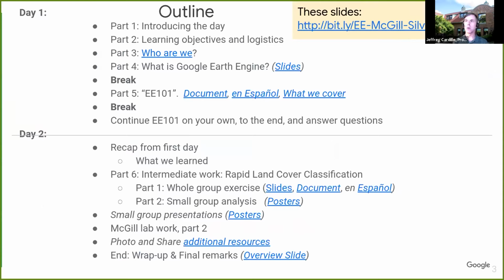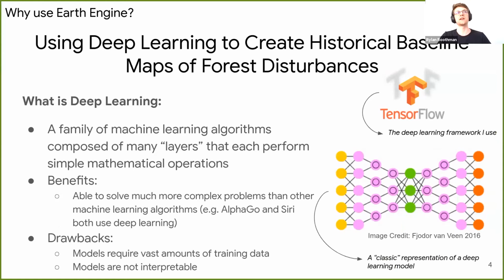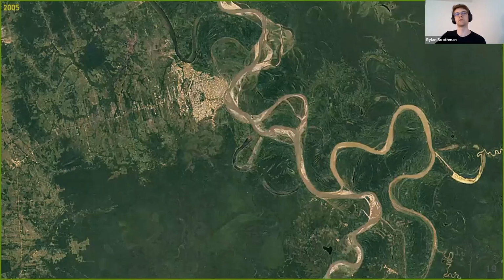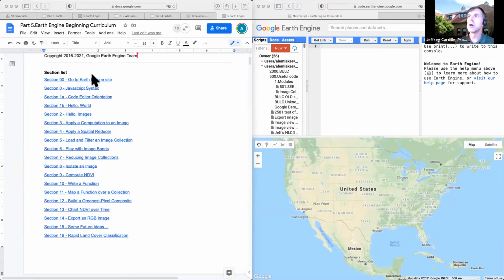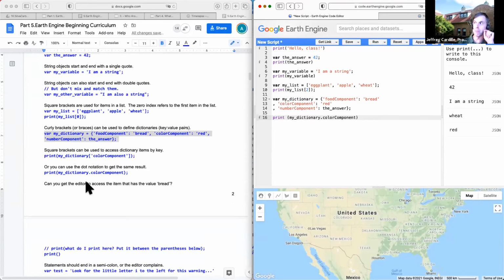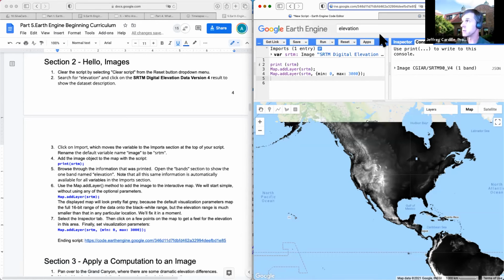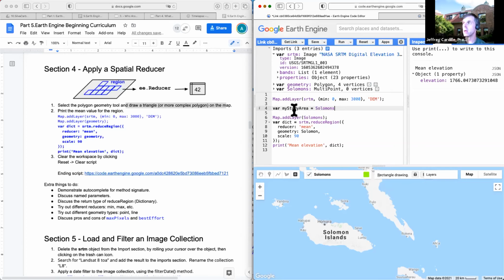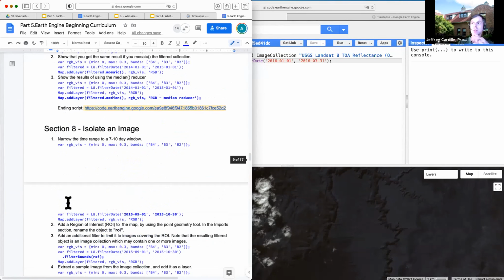Day1 2021 06 29 JeffCardille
Google Earth Engine training for Solomon Islands REDD+ program (day 1)